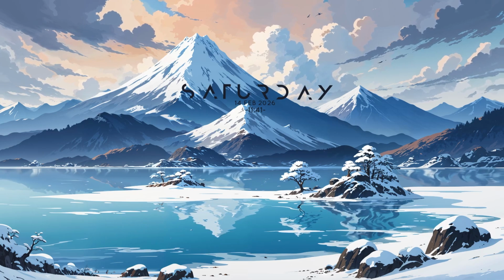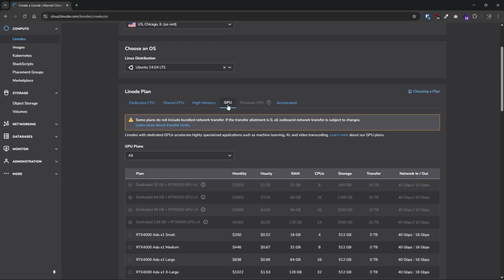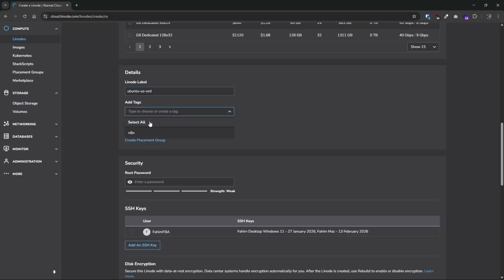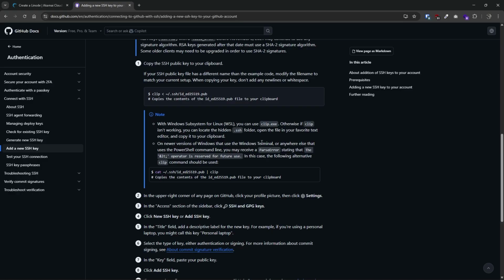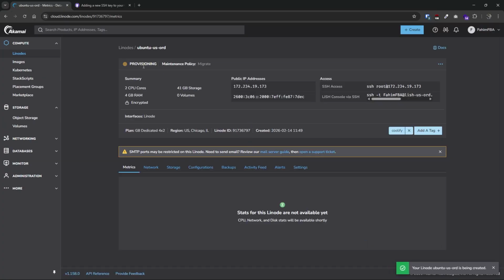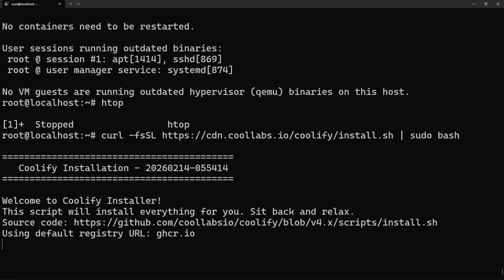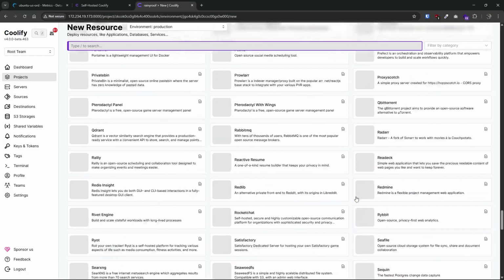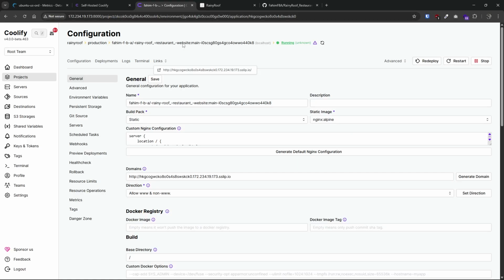How to Self-Host Coolify on Linode (Akamai) - Complete Step-by-Step VPS Deployment Guide 2026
Want to deploy your own Heroku-like platform on a VPS? In this step-by-step tutorial, I’ll show you how to self-host Coolify on Linode (Akamai Cloud) from scratch. 🚀

Coolify is an open-source alternative to Heroku, Vercel, and Netlify that lets you deploy apps, databases, and services on your own infrastructure. In this video, we’ll install and configure Coolify on a Linode VPS so you can host your projects with full control and zero platform lock-in.

- How to create a Linode VPS
- How to connect to your server via SSH
- Installing Coolify on Ubuntu
- Setting up your first project in Coolify

💡 Why Self-Host Coolify?

- No monthly SaaS fees
- Full control over your infrastructure
- Host unlimited projects
- Deploy apps, databases, cron jobs & more
- Great for developers & startups

If you're a developer looking to build your own PaaS or move away from expensive cloud platforms, this guide is for you.